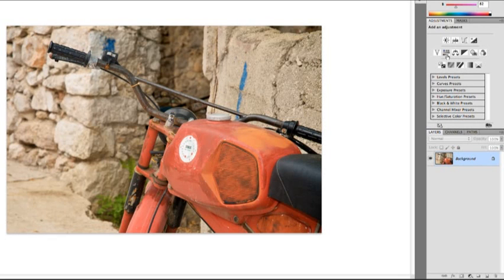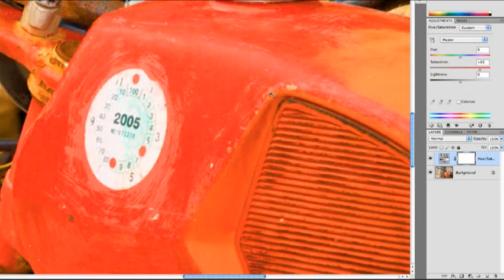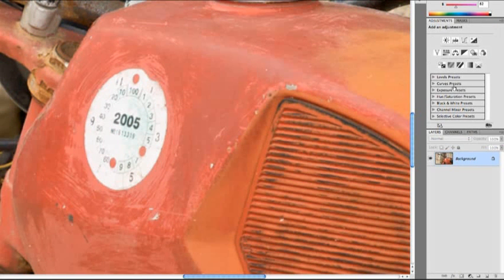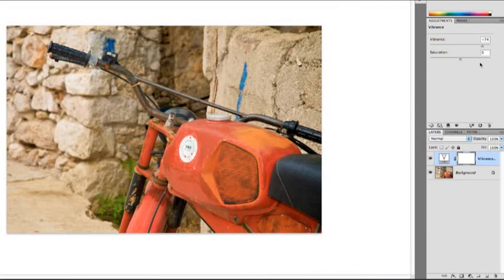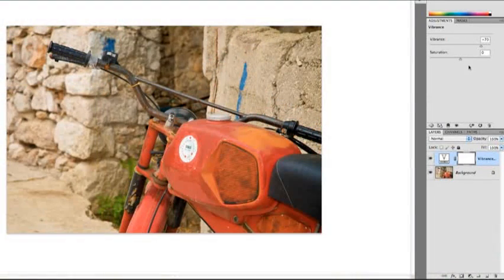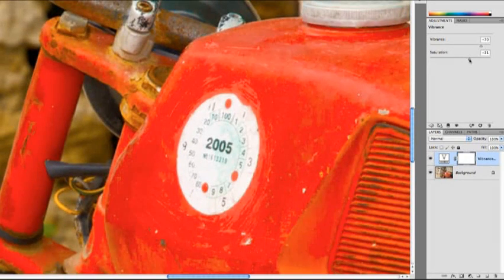Saturating selectively with Vibrance